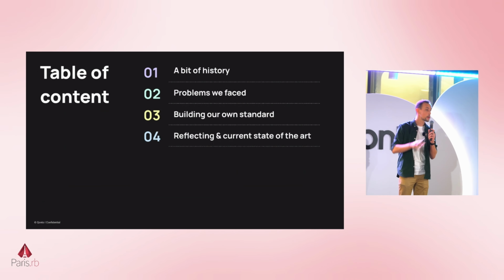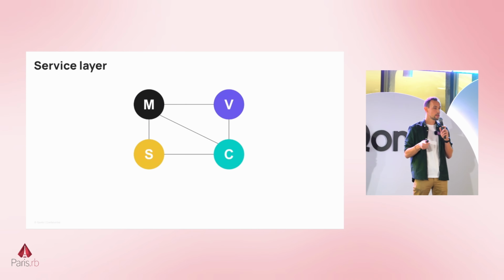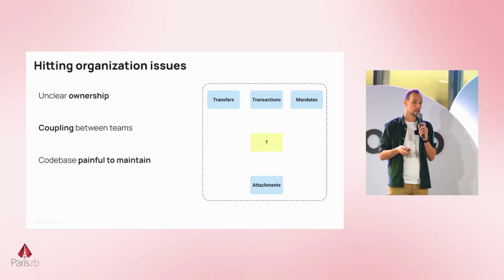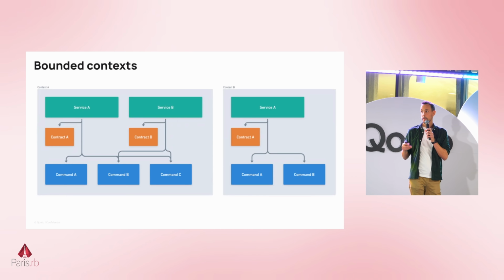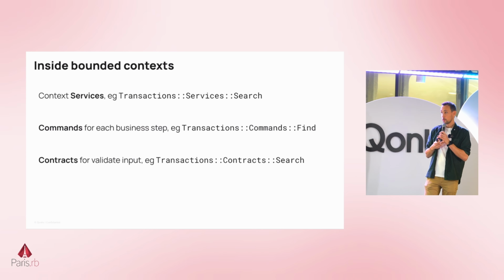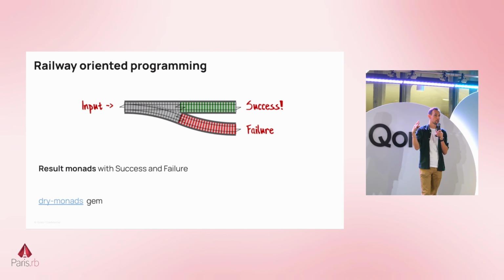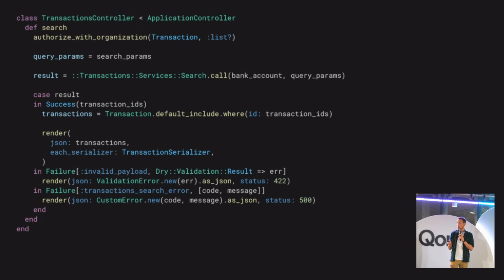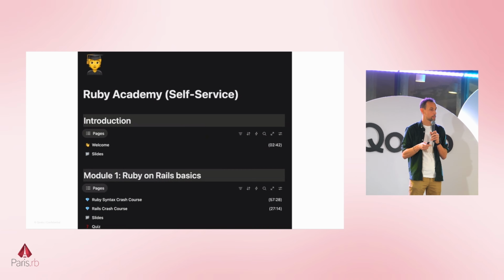Ruby standards at Qonto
Par Julien Perlot
Paris.rb Meetup Décembre 2025
Merci à Qonto de nous avoir accueillis.